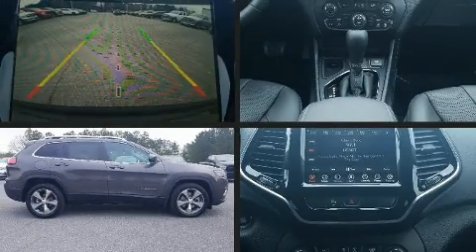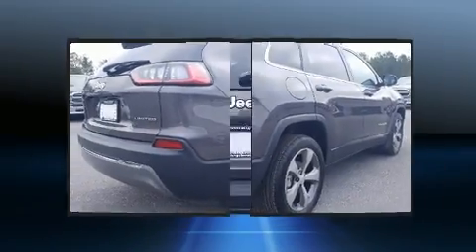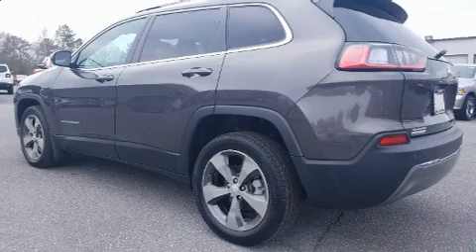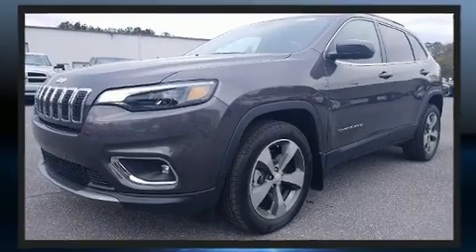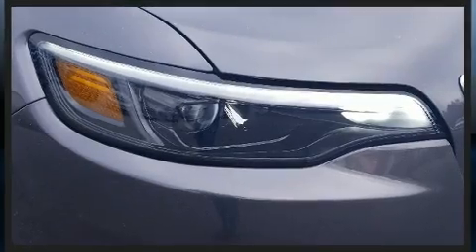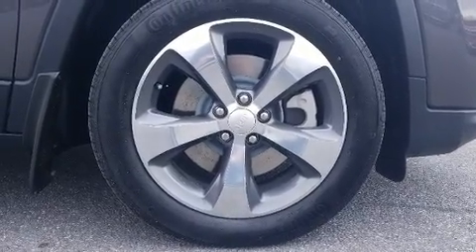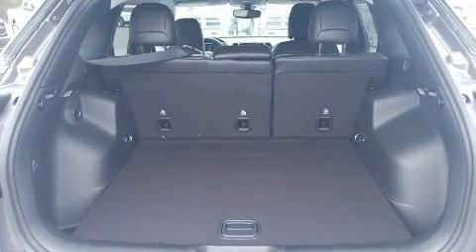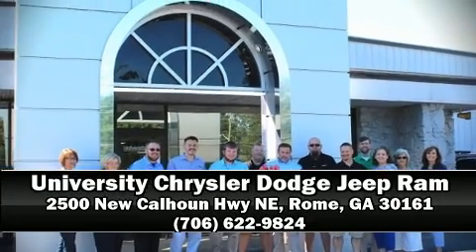2019 Jeep Cherokee LIMITED FWD in Rome, GA 30161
2500 New Calhoun Hwy NE

You can expect a lot from the 2019 Jeep Cherokee. It features an automatic transmission, front-wheel drive, and a 2.4 liter 4 cylinder engine. All of the premium features expected of a Jeep are offered, including: power front seats, automatic temperature control, front fog lights, heated steering wheel, blind spot sensor, power windows, and seat memory. Jeep also prioritized safety and security with features such as: dual front impact airbags, front and rear side impact airbags, traction control, brake assist, anti-whiplash front head restraints, ignition disabling, and 4 wheel disc brakes with ABS. With electronic stability control supplementing mechanical systems, you'll maintain precise command of the roadway. We have a skilled and knowledgeable sales staff with many years of experience satisfying our customers needs. They'll work with you to find the right vehicle at a price you can afford. Come on in and take a test drive!